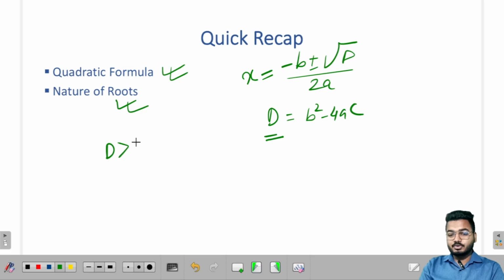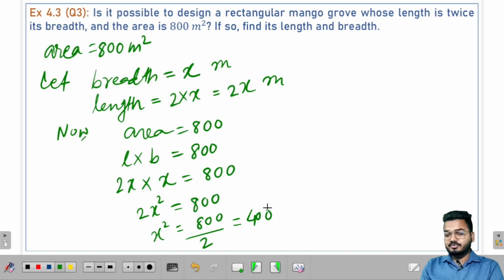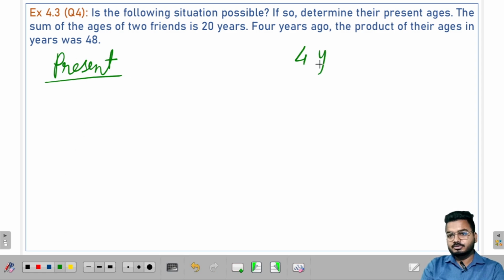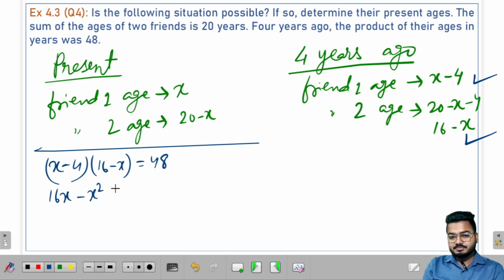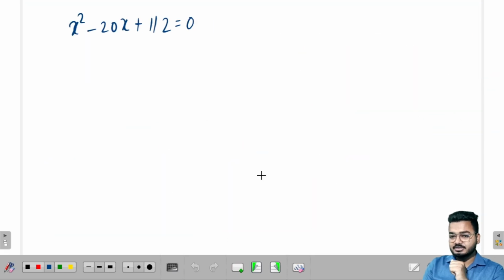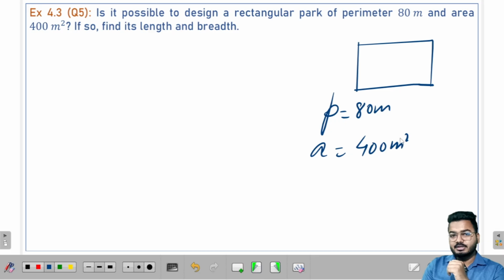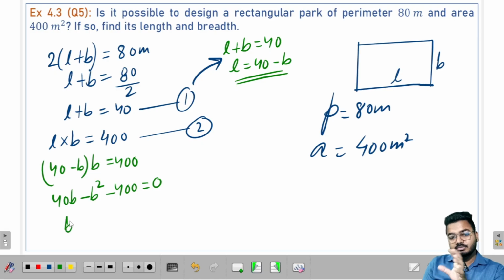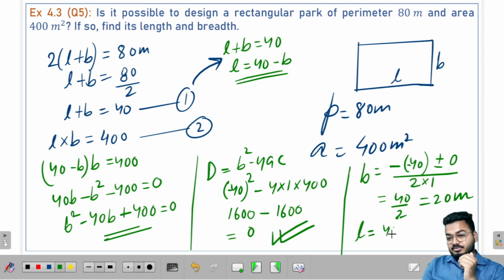Class 10 Maths | Chapter 4 | Exercise 4.3 | Part 02 | Prime Classes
Prime Classes – Turning Concepts Into Clarity

Welcome to Prime Classes, where we focus on making Mathematics and Science simple, clear, and easy to understand.

This channel is run by Jagdish Bhakat (M.Sc., B.Ed.), a CBSE school teacher with 3 years of school teaching experience and 6 years of overall teaching and tuition experience.

On this channel, you will find lessons for:
• Mathematics (Class 6-10)
• Physics (Class 6-12)

All lessons focus on:
✔ Concept clarity

If you want to improve your understanding of Maths and Science, this channel will help you build strong fundamentals and confidence in the subjects.